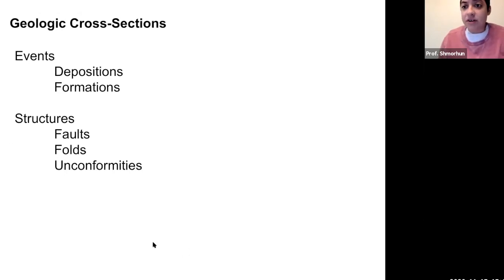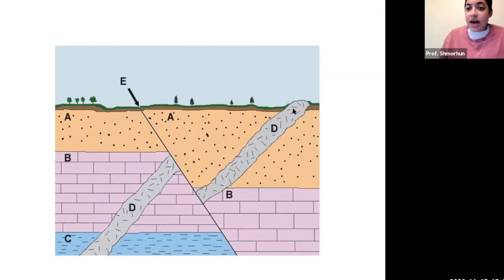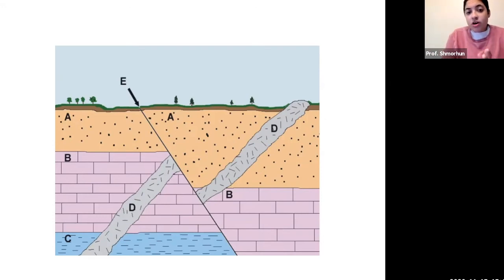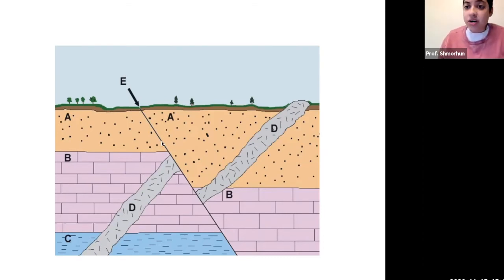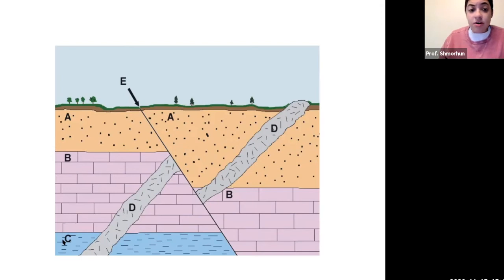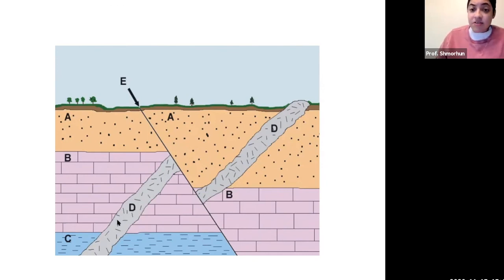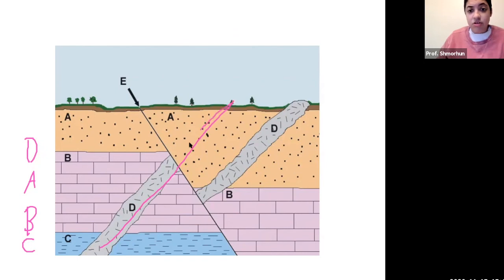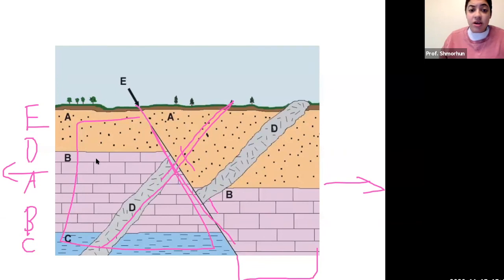Geologic Cross Sections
For GEOL 100 Lecture: Geologic Time